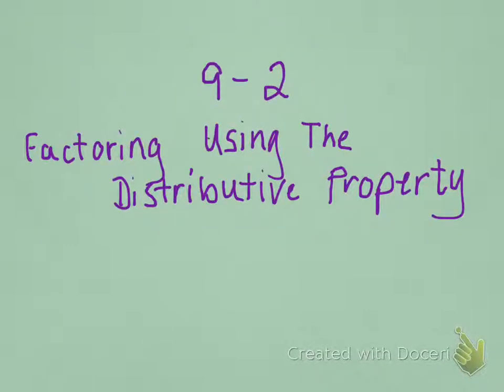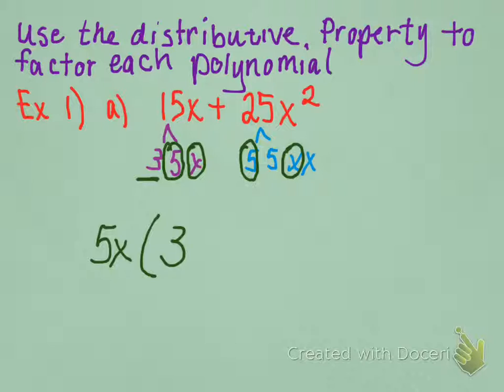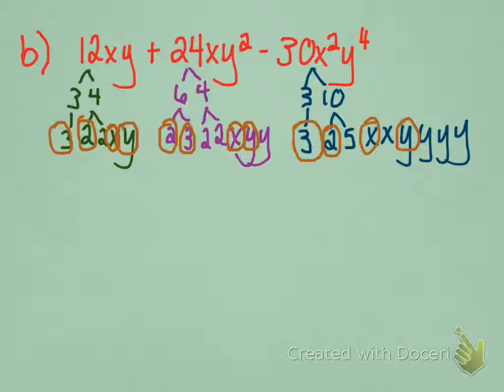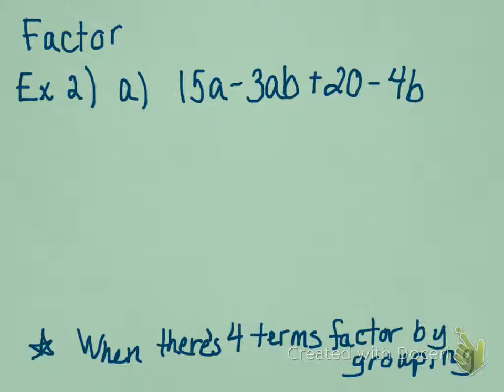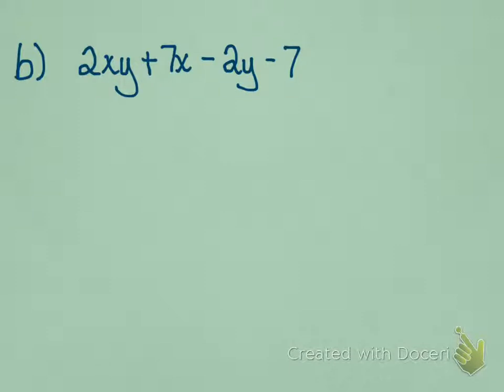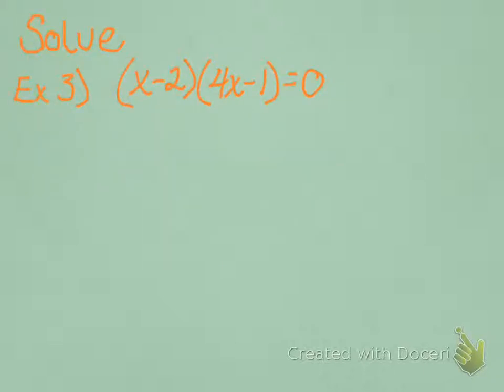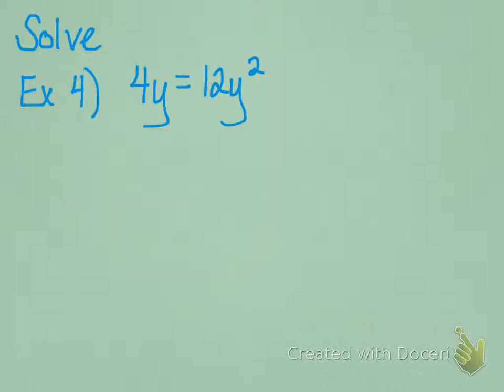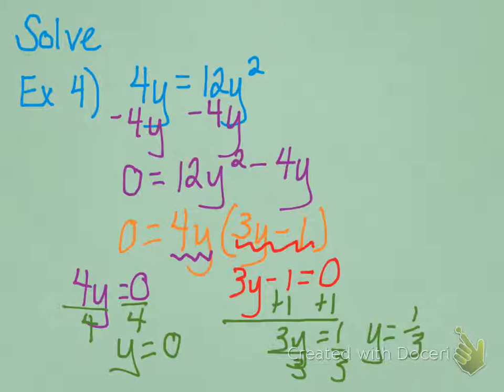9-2 Algebra I Lesson